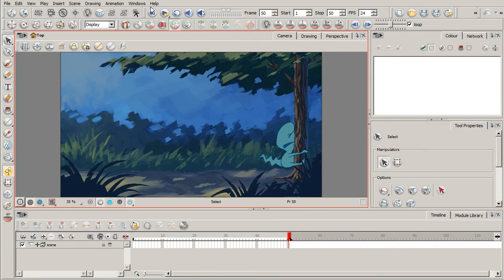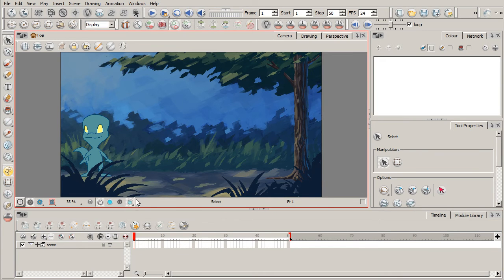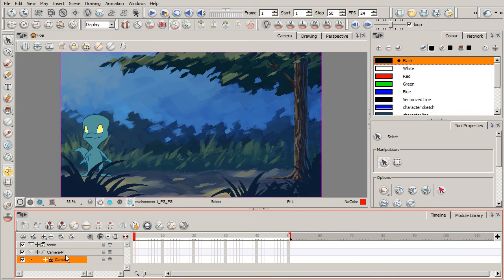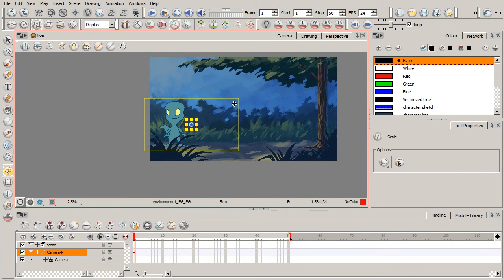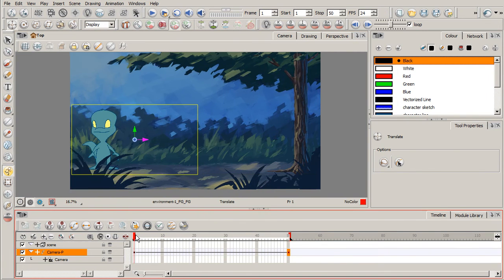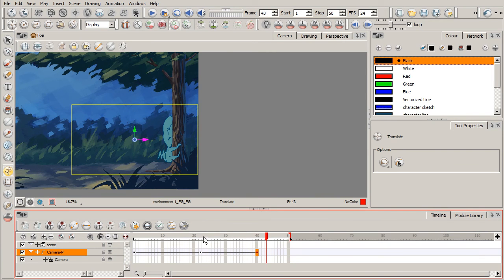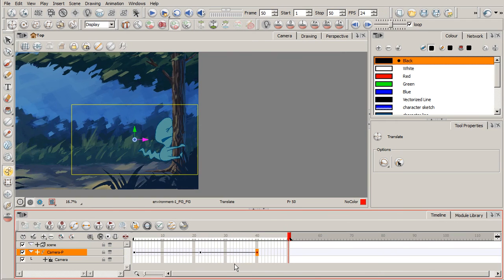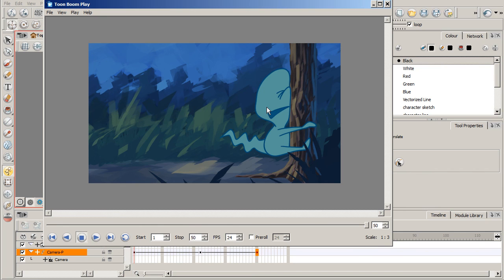13 Staging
Digital Tutors - 12 Principles of Animation in Toon Boom Harmony